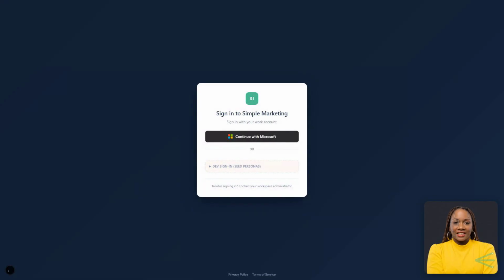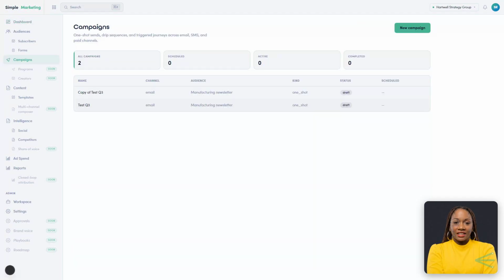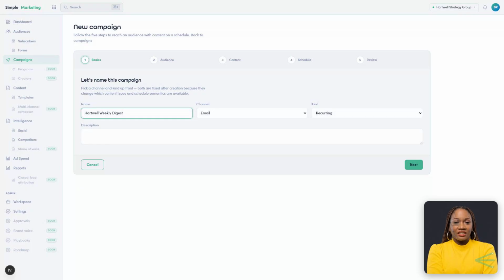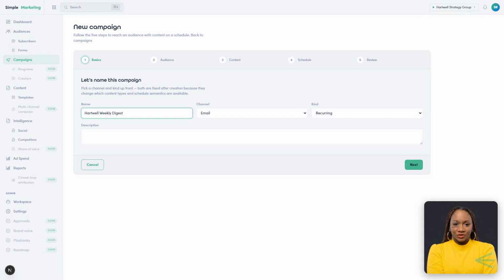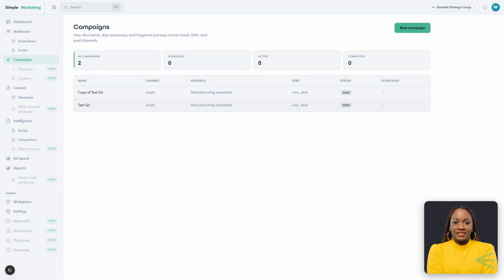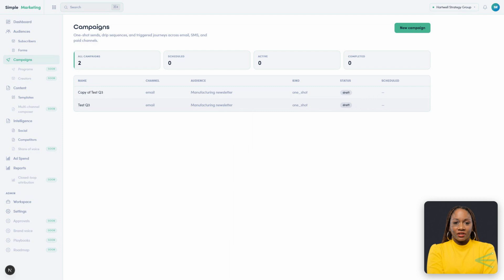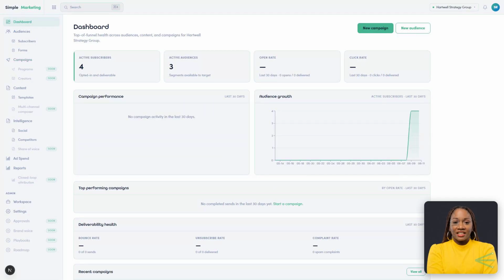4.8 — Recurring campaigns | Simple Marketing Training